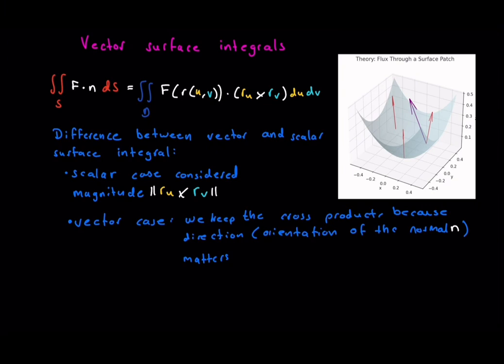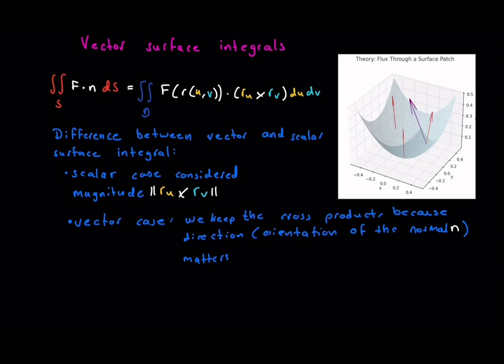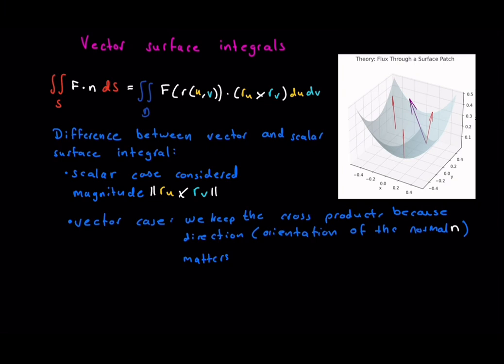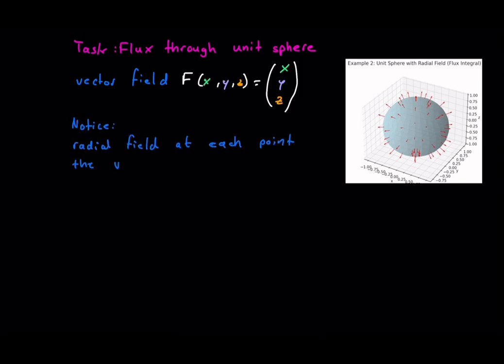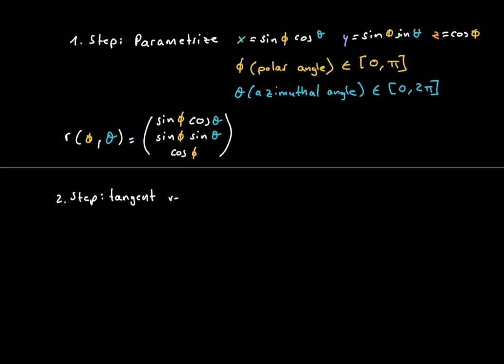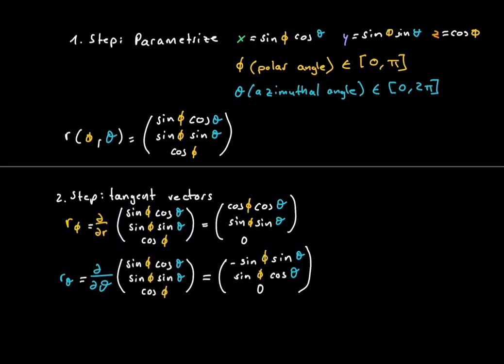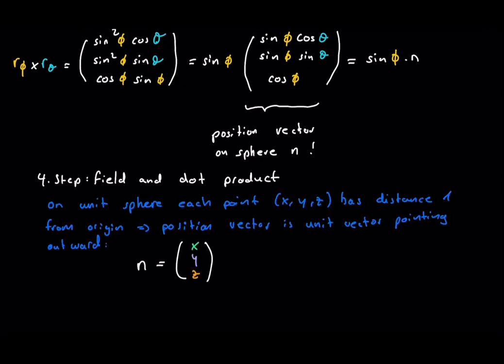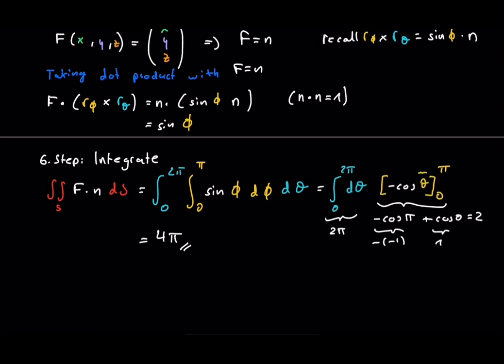Vector Surface Integrals & Flux Explained | Multivariate Calculus Series, Part 9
In this video, Prof. Happy Strawberry from the F.I.T. Department of Mathematics breaks down vector surface integrals — used to calculate flux through a surface in 3D space.

This is a crucial concept in vector calculus — especially in physics and engineering.